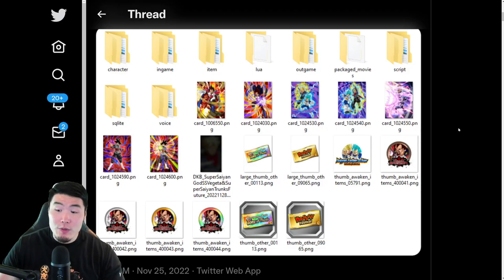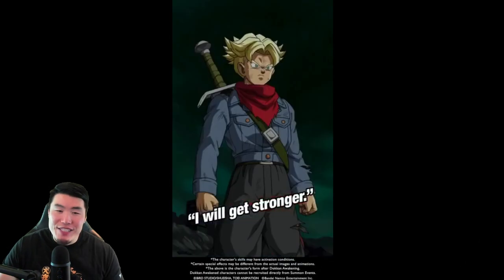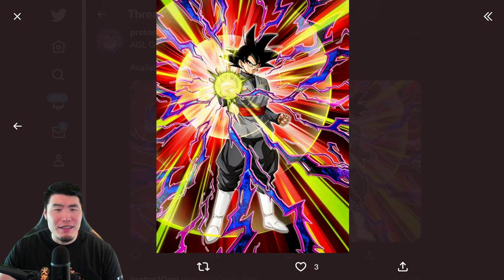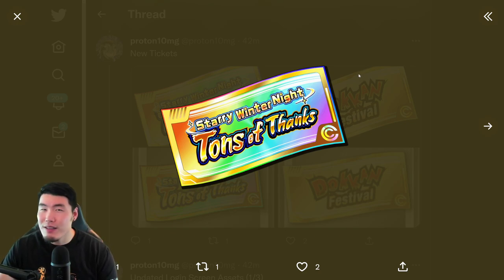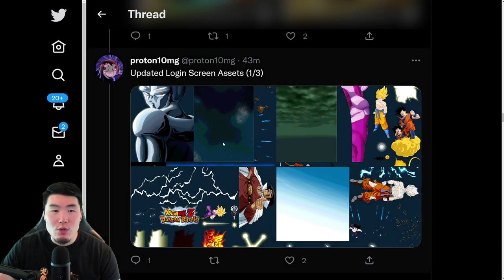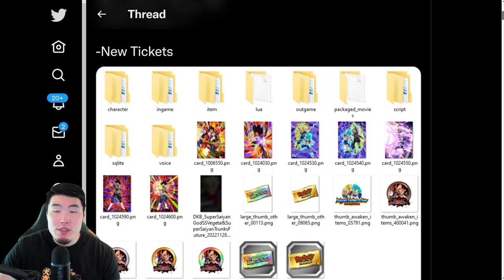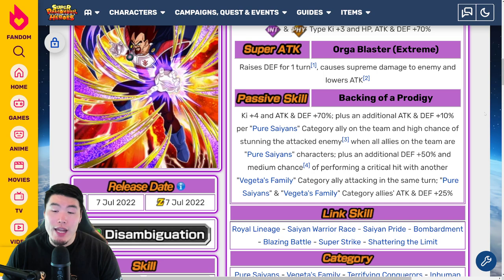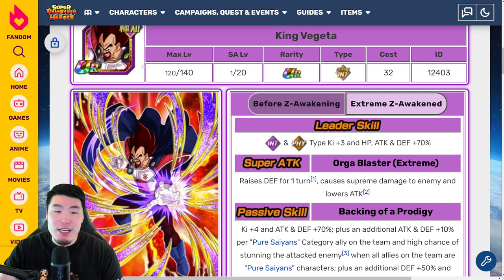GLOBAL DATA DOWNLOAD! LR Trunks & Vegeta + King Vegeta Awakening + Summon Tickets & MORE! (Dokkan)